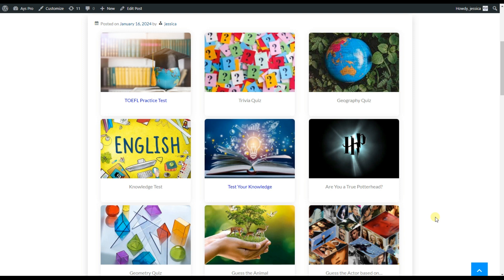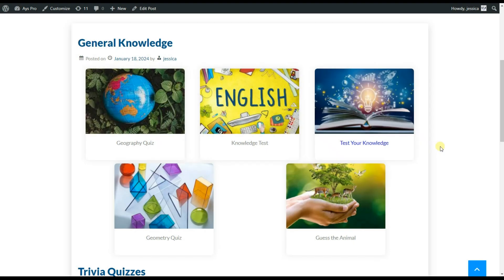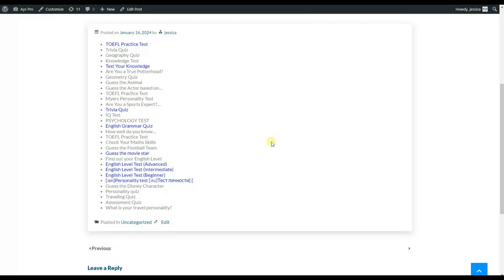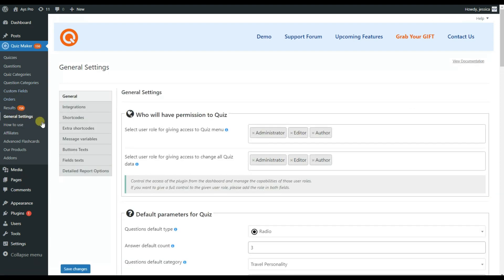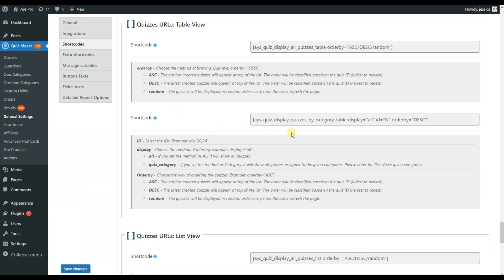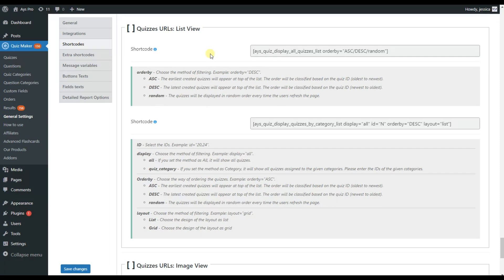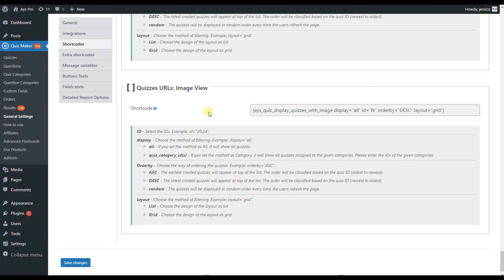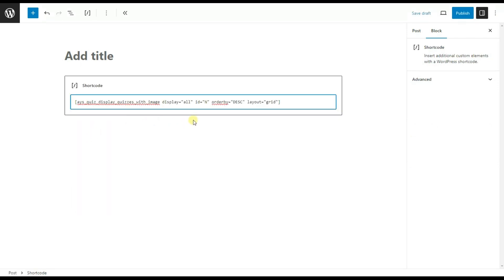Advanced Display Quizzes Addon for Quiz Maker Plugin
Advanced Display Quizzes Addon allows you to display either all your quizzes or the quizzes assigned to the chosen category on one page.

📈With the help of our addon the users can see the quizzes, choose and take the quiz they like. Moreover, the addon allows you to display the quizzes in 3 different ways.

🔔Let the users choose to take a quiz among all the available ones!